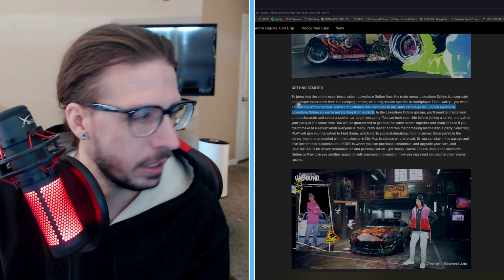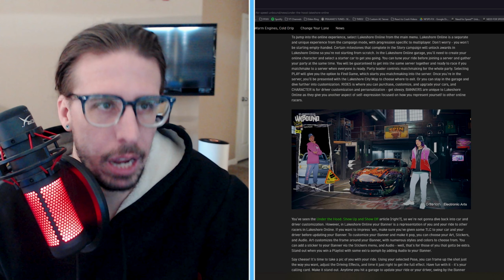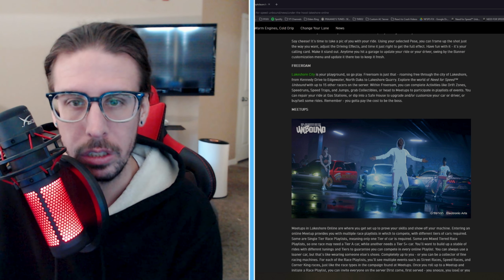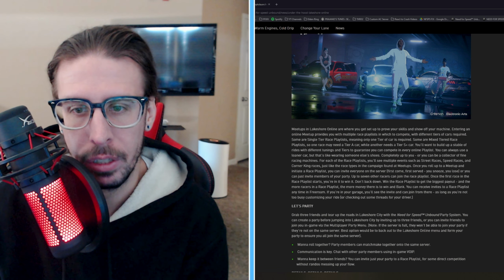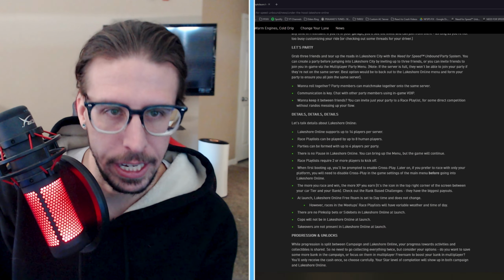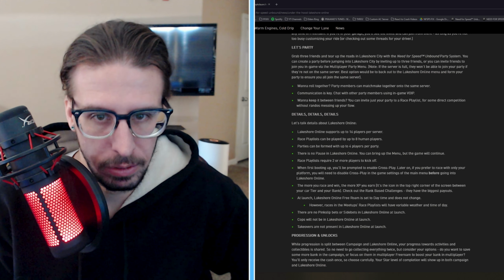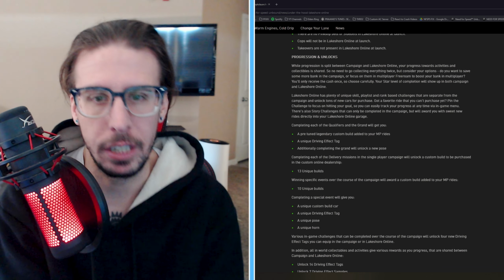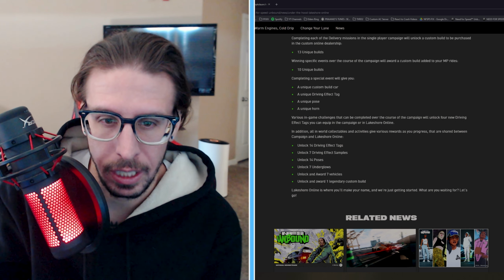No Cops at Launch & Cut Content | Pinkslips to Come! NFS Unbound Multiplayer | Lakeshore Online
Need For Speed Marathon Highlights!